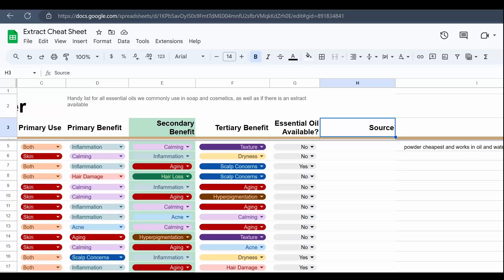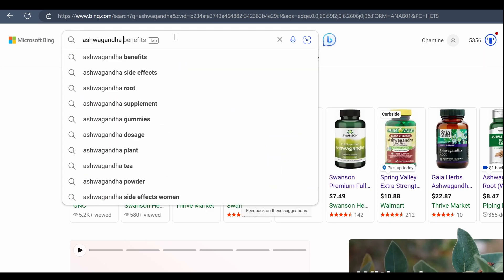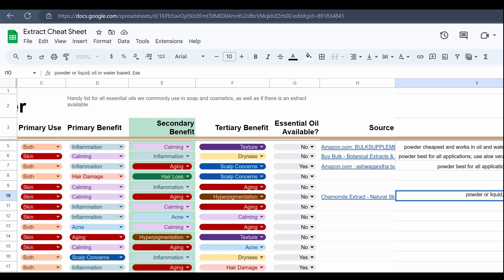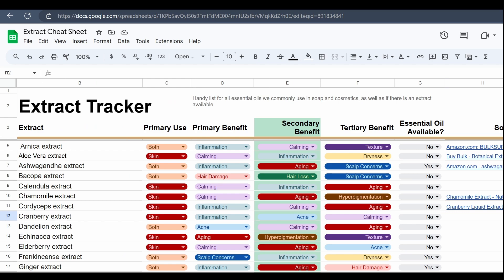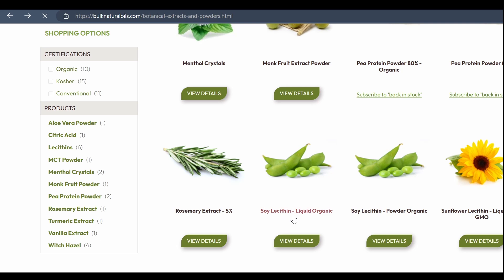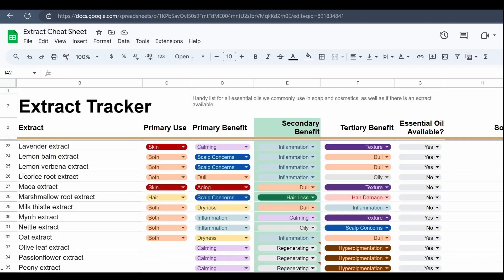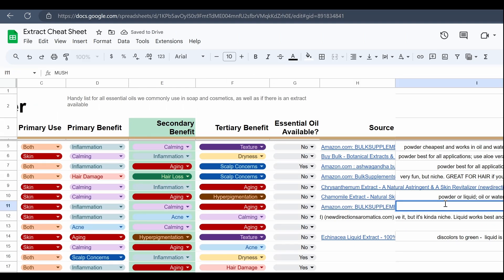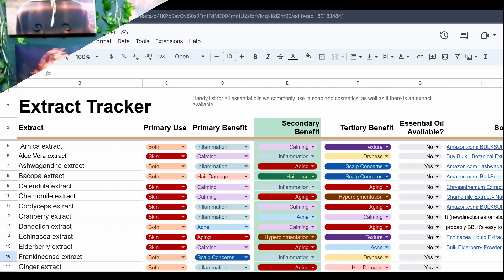Choosing the Right Extract for your Cosmetic Formulation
In part two we are discussing the different ways a botanical extract can be, well, extracted, and which one you should select for your cosmetic formulation. We are also continuing to build the extract cheat sheet for the Membered Sudsers - make sure to click the "join" button above for more information on accessing the discord!